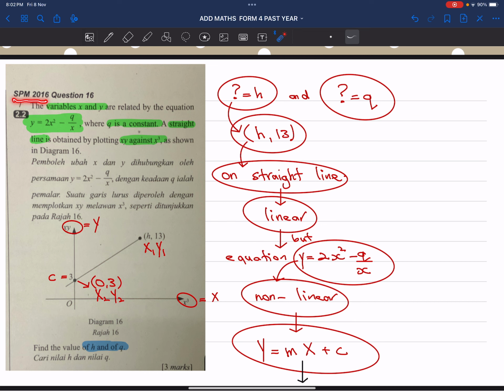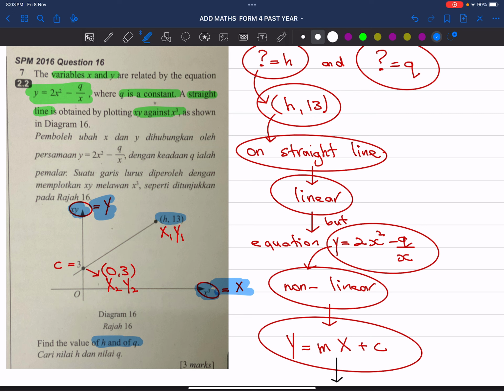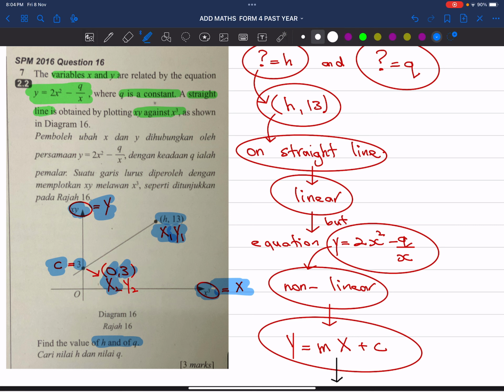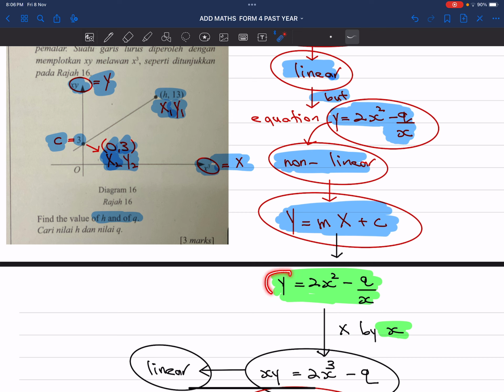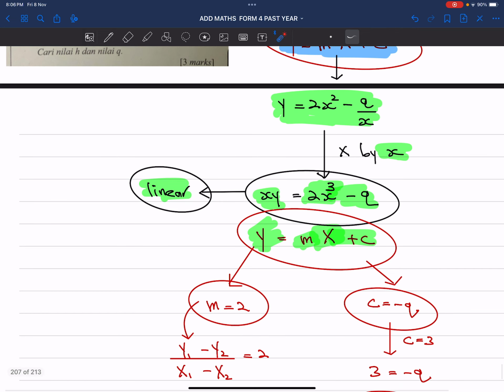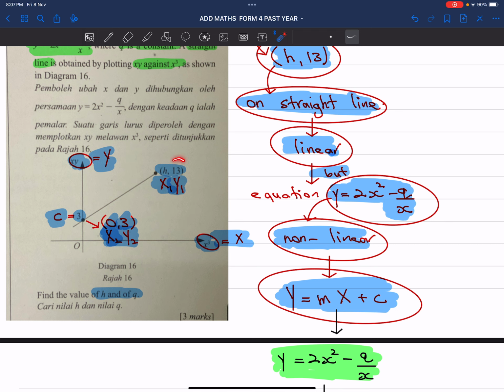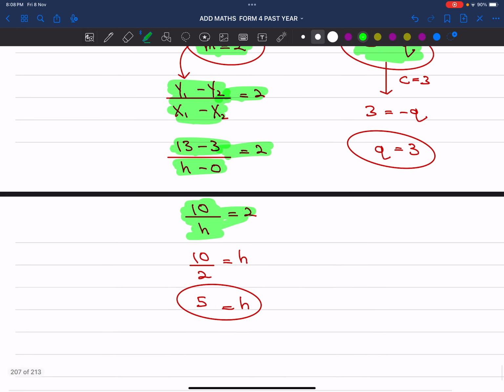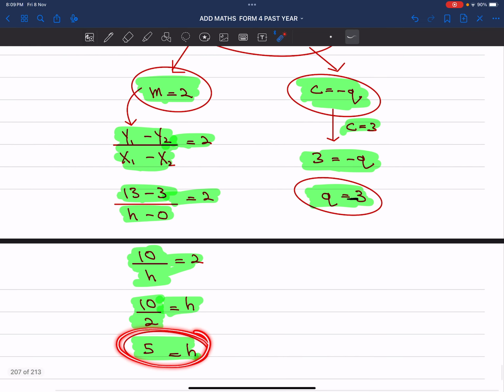ADD MATHS PAST YEAR SPM